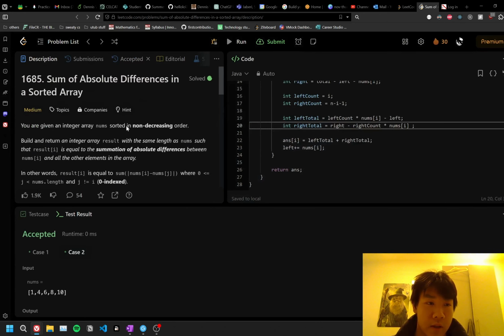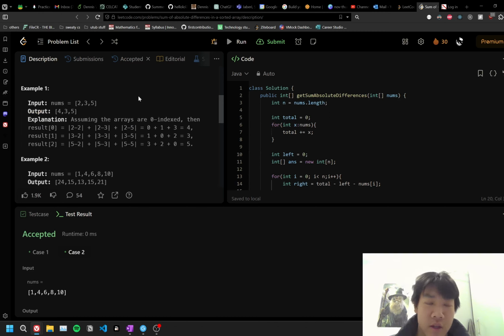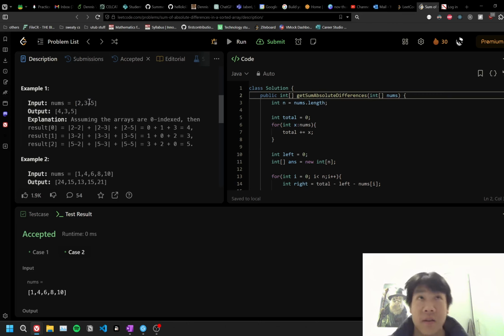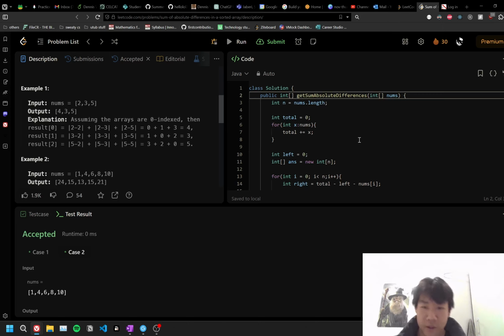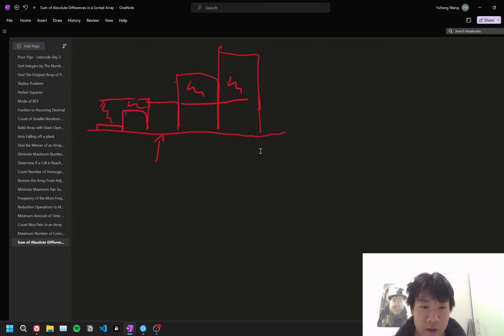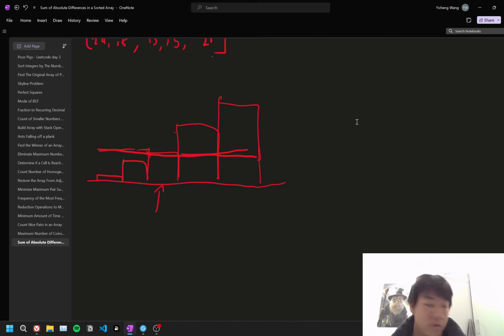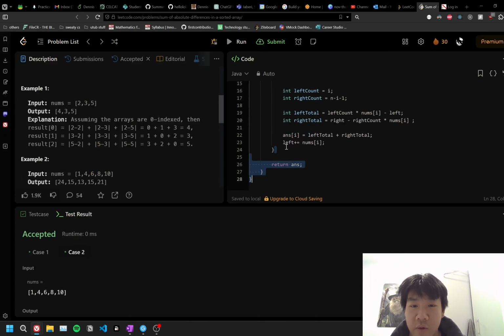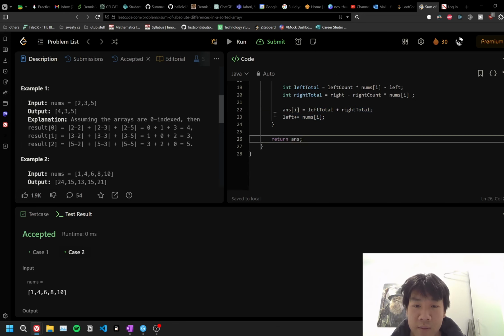Sum of Absolute Differences in a Sorted Array - Leetcode streak day 30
1 month!!